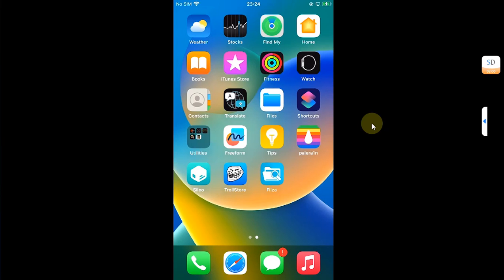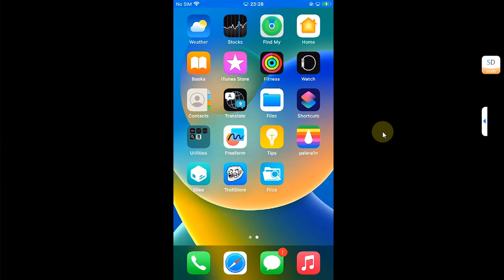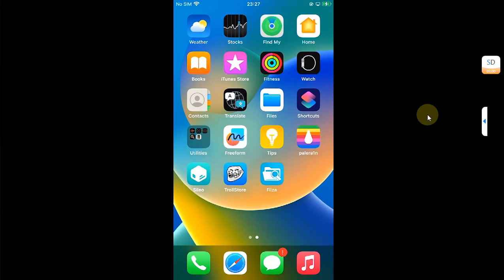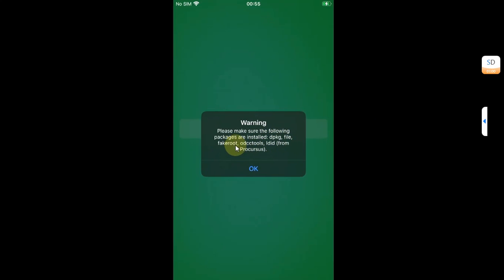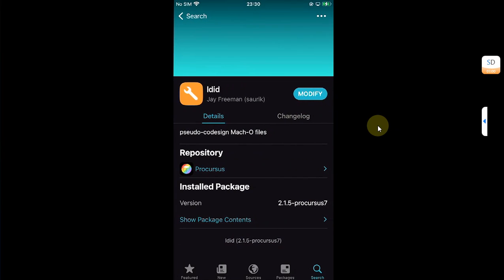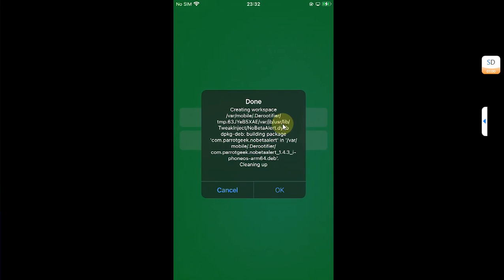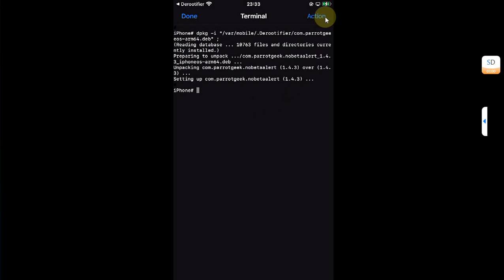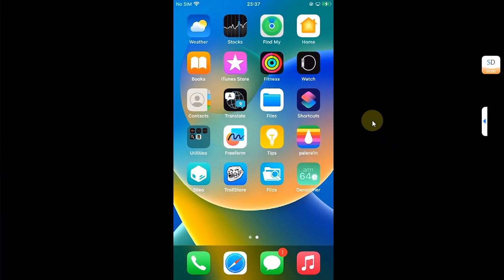How to Convert Rootful Tweak to Rootless + Fix iOS Beta Alert on Rootless Jailbreak | Full Guide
In this video, you'll learn how to convert a rootful tweak to a rootless format, making it compatible with rootless jailbreaks such as Dopamine Jailbreak or Palera1n Jailbreak Rootless. Additionally, I'll show you how to fix the iOS beta alert message that can appear on jailbroken devices running iOS beta versions with rootless jailbreaks. The method shown in the video is completely free.

Topics Covered:
Convert Rootful tweaks to Rootless
Fix iOS Beta Alert Rootless